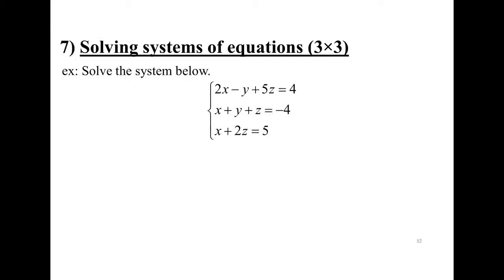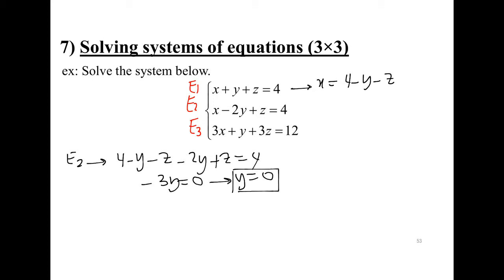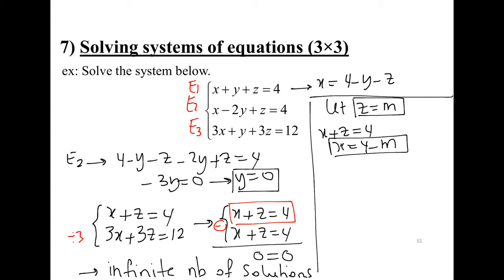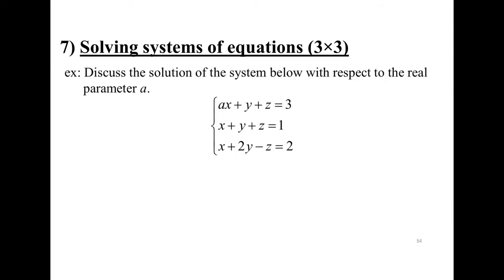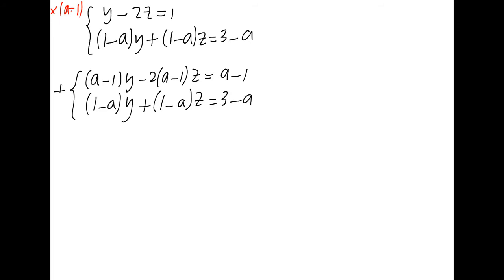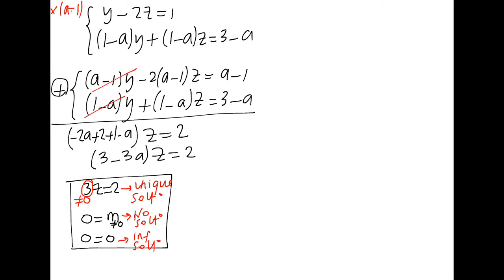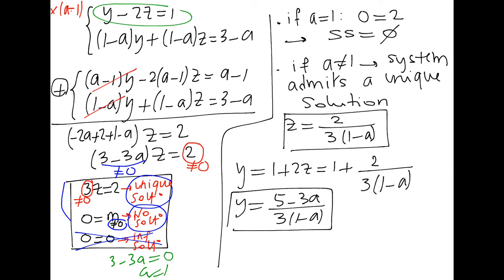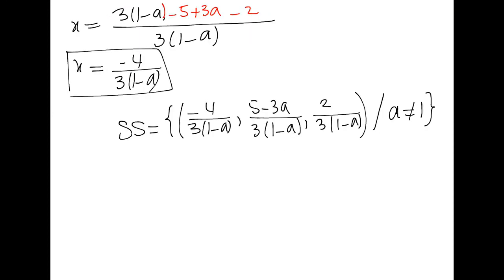Linear systems (3x3) with no solutions or infinite numbers of solutions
This video discusses linear systems (3x3) that yield to no solution or infinite number of solutions.